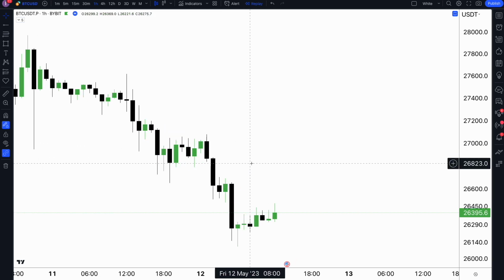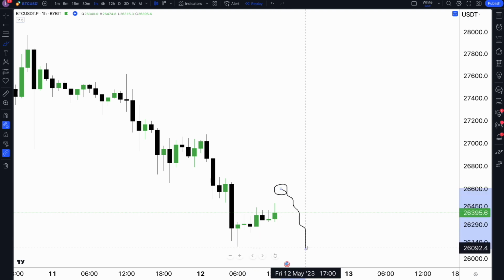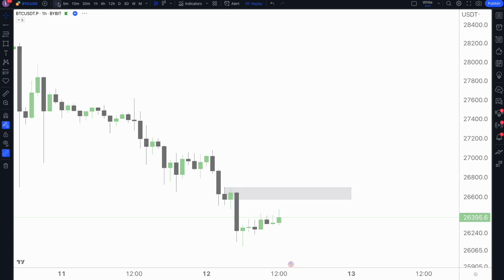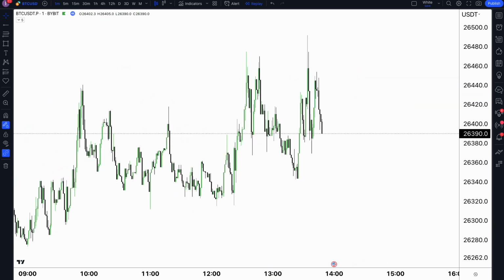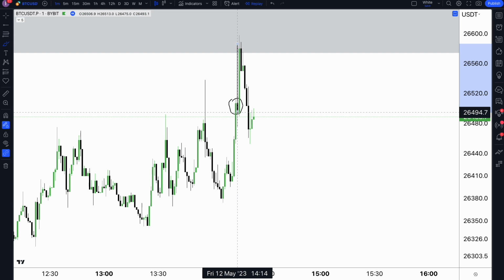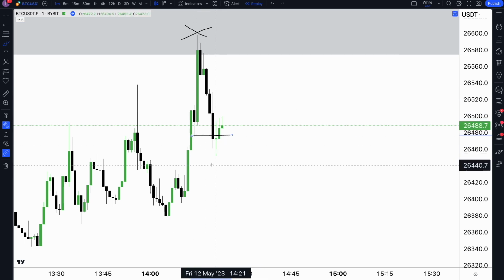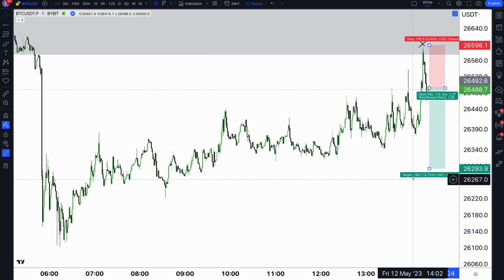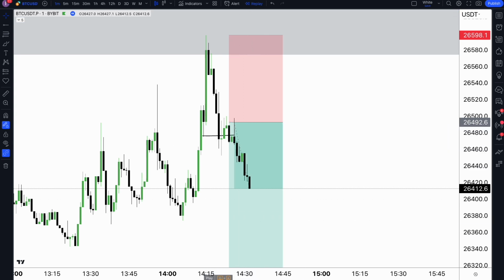ICT Trading Strategy With +70% Win Rate( ONLY STRATEGY YOU NEED)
in this video I explain my bread & butter trading strategy. this setup can be applied to any asset class and has one of the highest win rate in my trading book. practice this strategy and master it as it is the ONLY strategy you need to become profitable(not financial advice of course)
Any feedback or comments are welcome!
Let's talk ICT in the comment section.